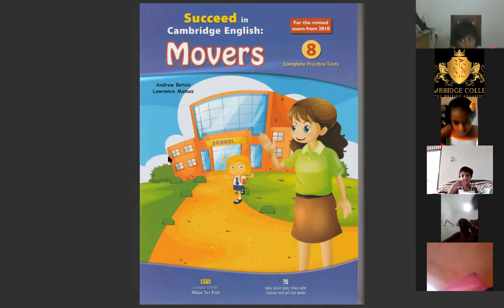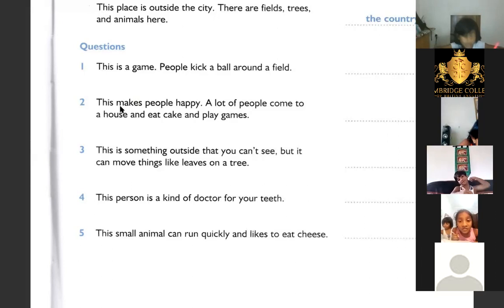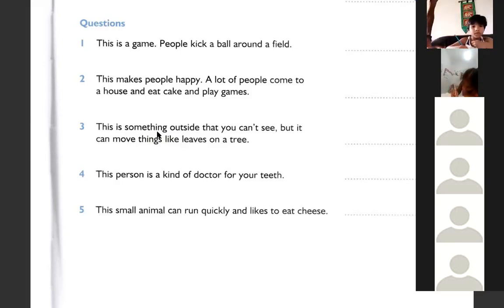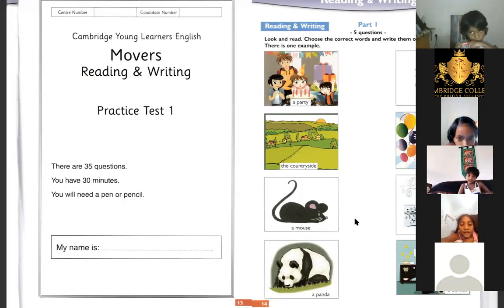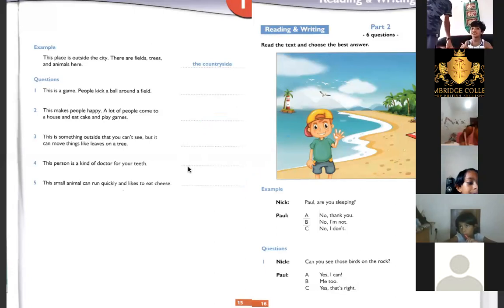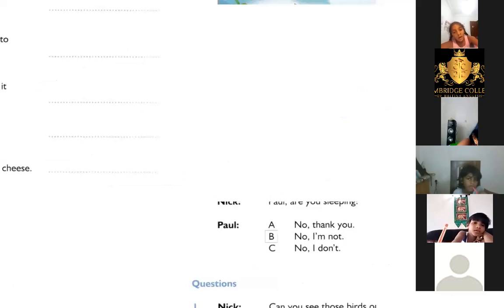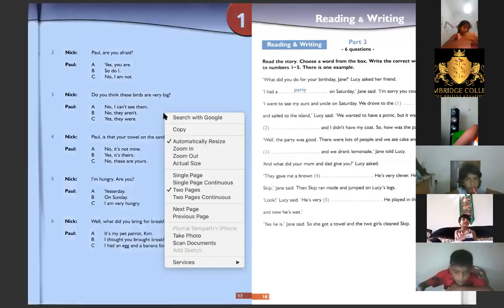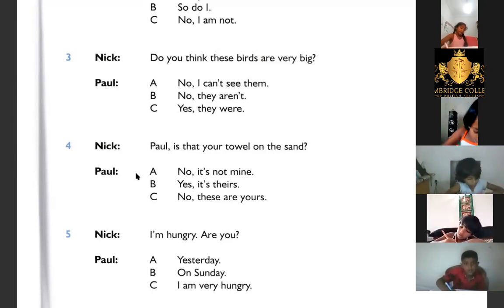Cambridge College of British English - Online Lecture Movers Junior (FRI) Session 1